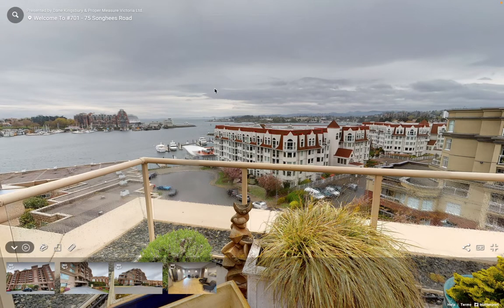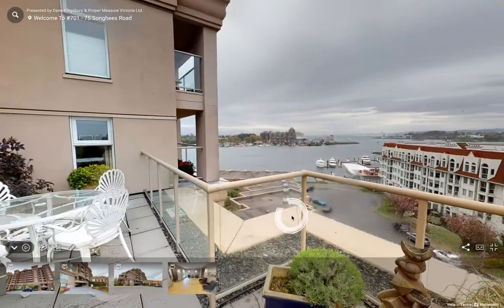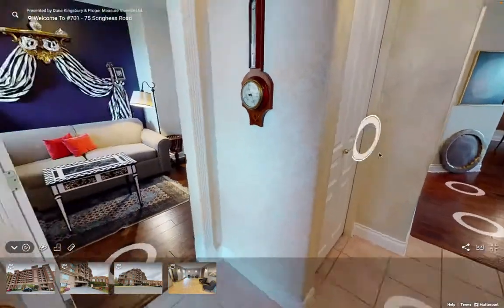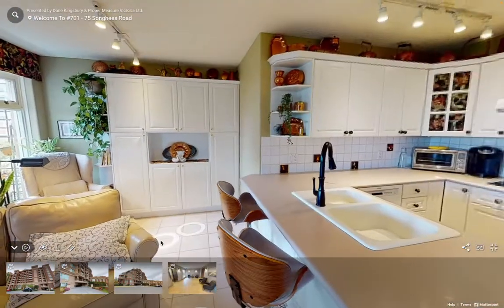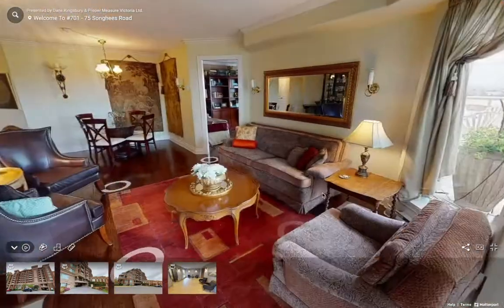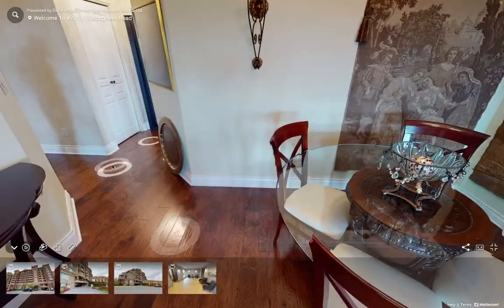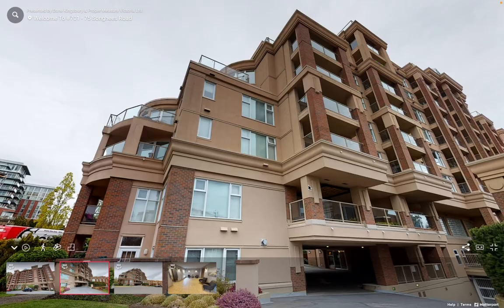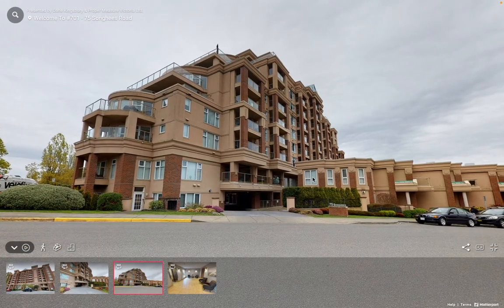701-75 Songhees Rd 3D Tour Victoria, BC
Gorgeous oceans views await you from your new home in one of the most immaculate buildings...the prestigious Mariners Landing. Enjoy ~1600 sqft of living space providing ocean and mountain views. 2 bedroom + den including a 5 piece ensuite and multiple closets in your principal bedroom. A beautiful updated double-sided gas fireplace in the family and living room, plus huge bay windows that provide a bright and inviting setting. The ~700 sqft terrace is perfect to enjoy some oceanfront sights while you entertain. It's also a gardener's paradise full of potted plants with exquisite sunrise and sunset views through all seasons!

Victoria, BC